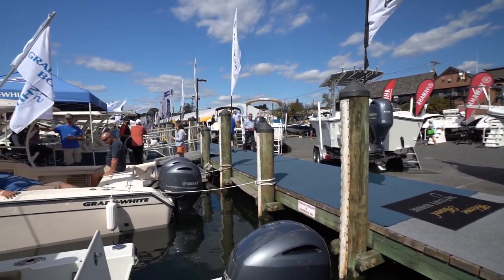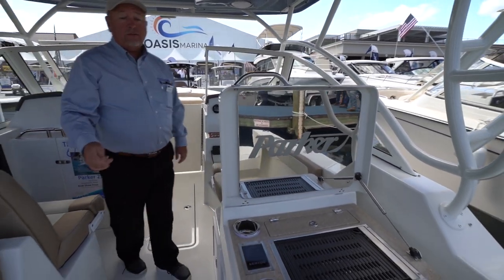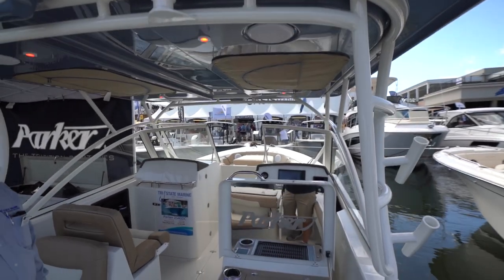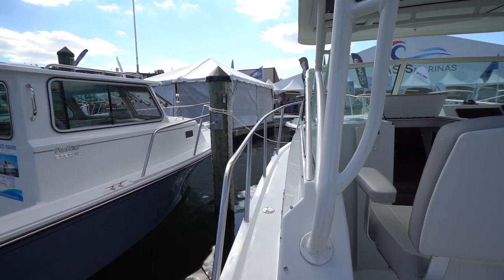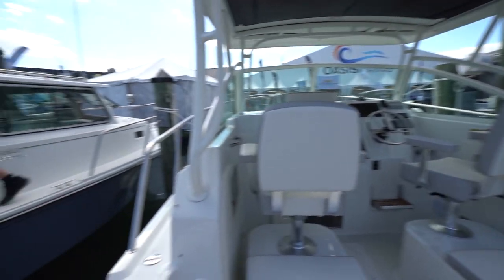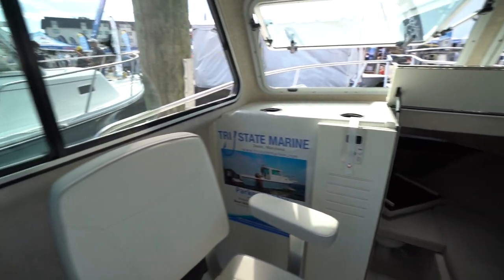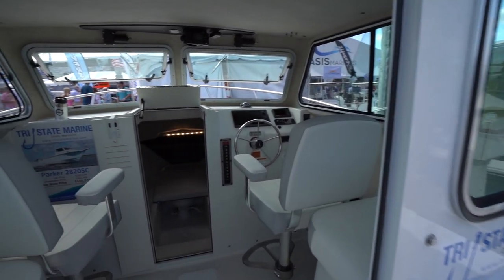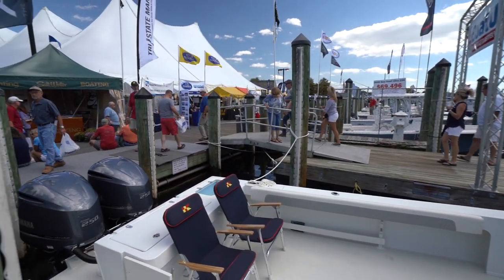Parker Pilot House Boats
At the Annapolis boat show in 2019 I walk some Parker Boats !